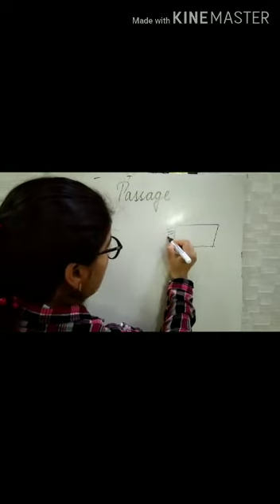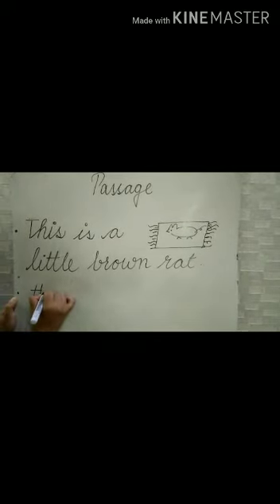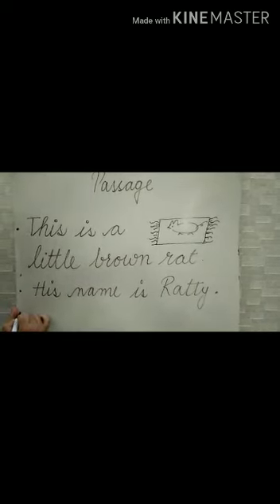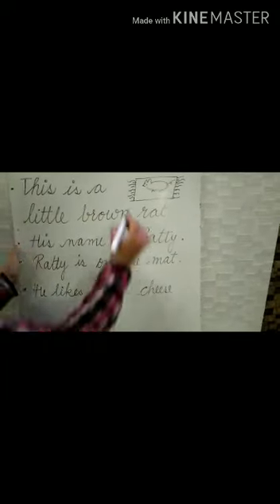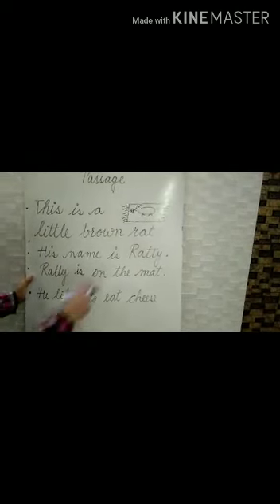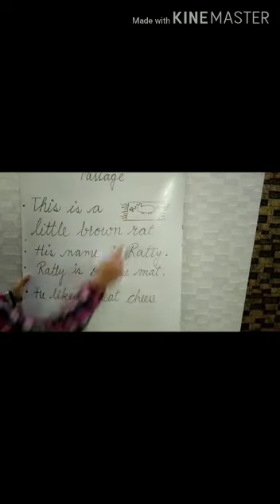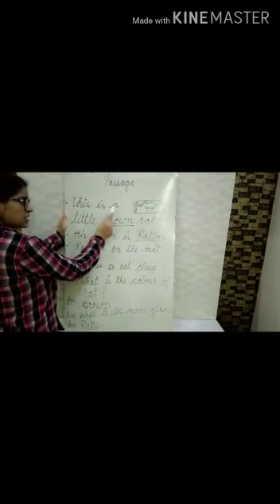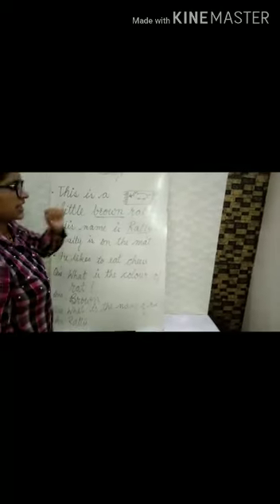Nouns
Video from gisk seemachugh